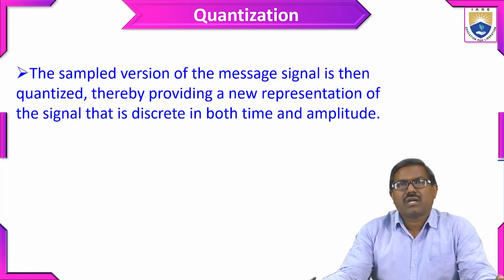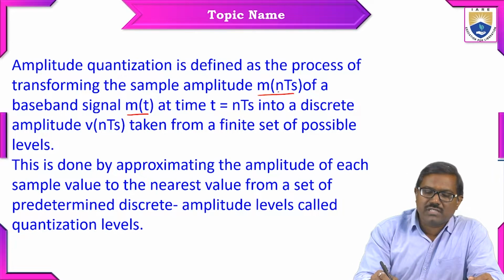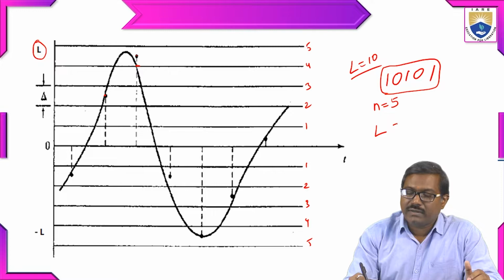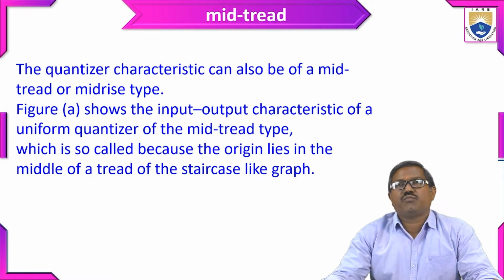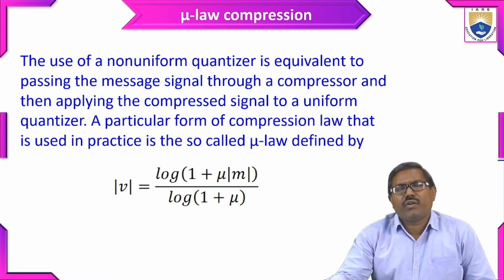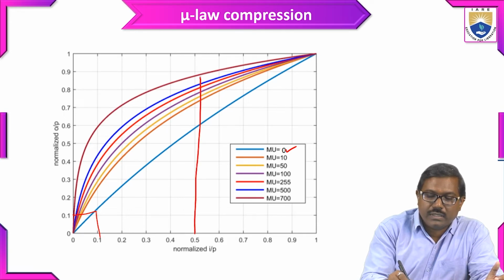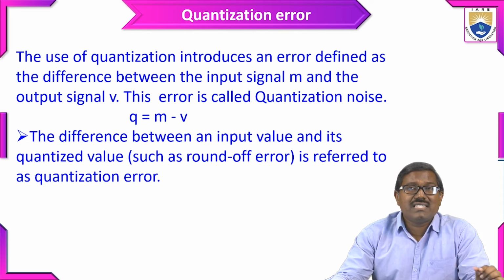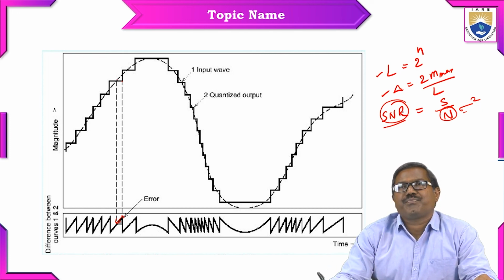Quantization by Dr. V Siva Nagaraju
Quantization by Dr. V Siva Nagaraju | IARE

Telangana, India.